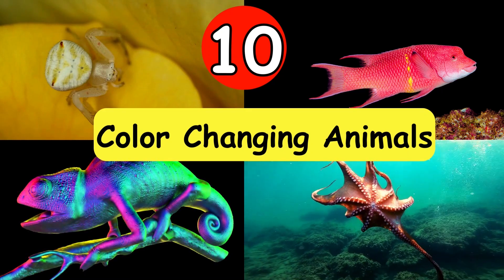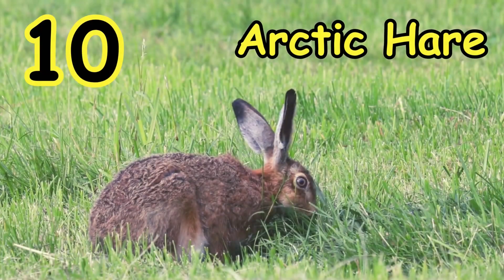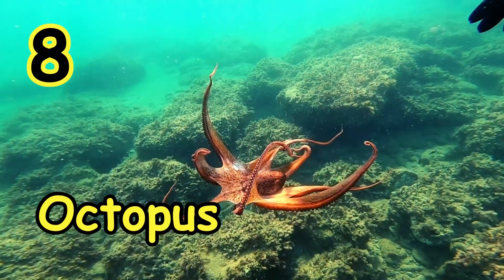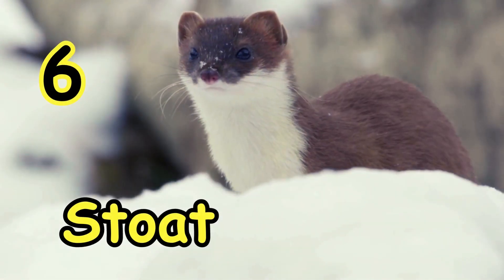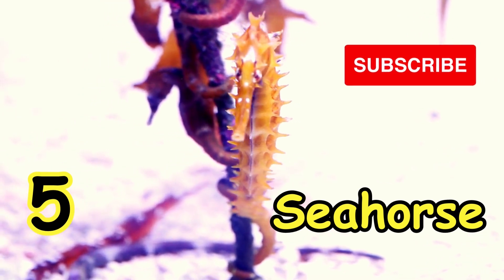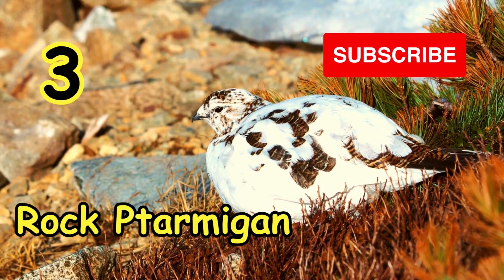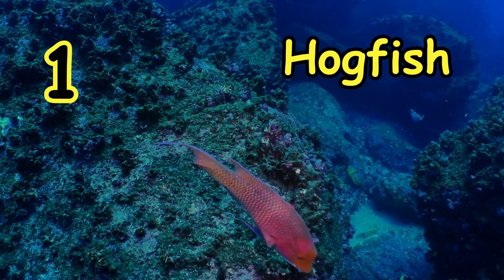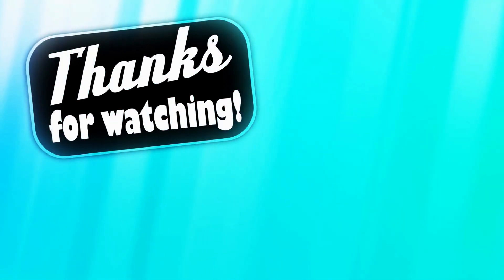10 Colour Changing Animals in English | Animals That Changes Color | Rang Badalne Wale Janwar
10 Colour Changing Animals in English | Animals That Changes Color | Rang Badalne Wale Janwar#learning videos word meaning English vocabulary#colorchanginganimals

अगर आपको आज का वीडियो पसंद आता है तो इस वीडियो को लाइक जरूर करे | ऐसा करने से हमे videos बनाने के लिए काफी प्रोत्साहन मिलता है| आपका एक like हमारे लिए बहुत कीमती है|